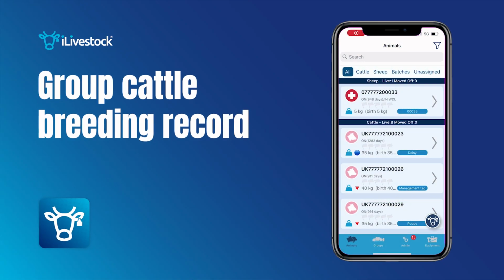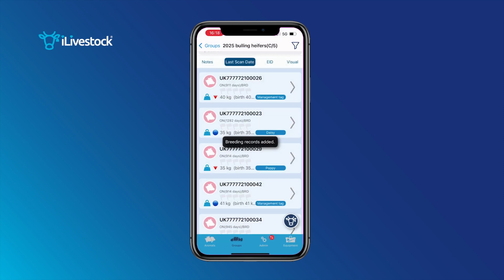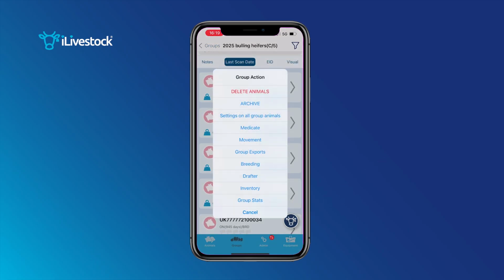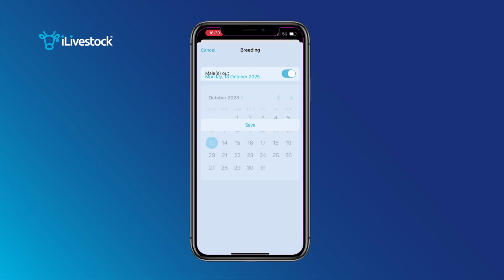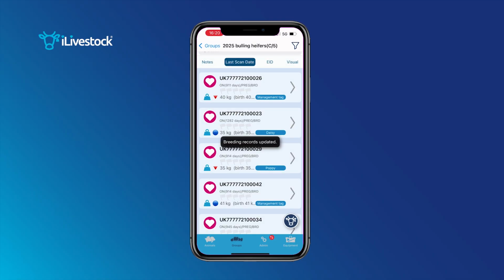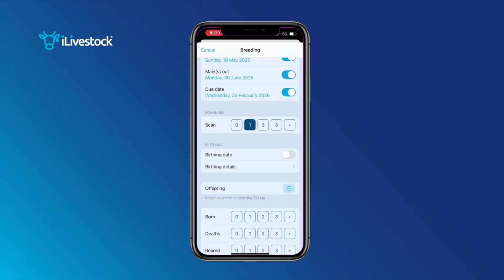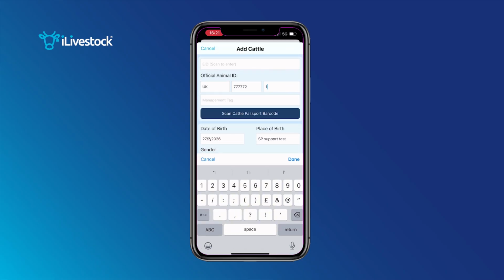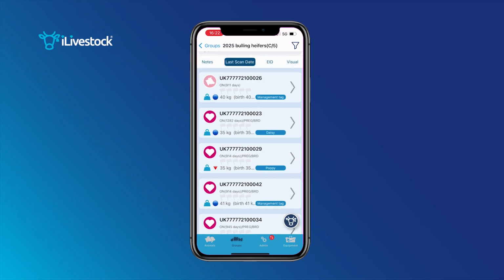Update a cattle group breeding record | iLivestock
Learn how to get the most out of your iLivestock app and hardware — from setup and data capture to performance tracking and reporting.

💡 Need more help? Visit our support center for detailed guides and FAQs: help.ilivestock.com

📞 Get in touch with our team